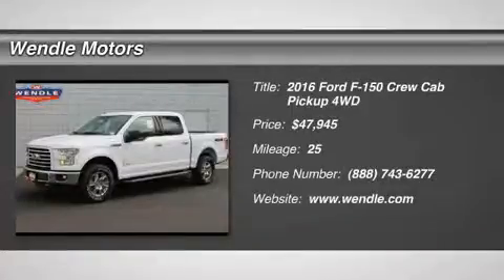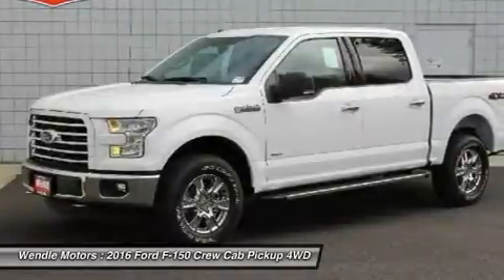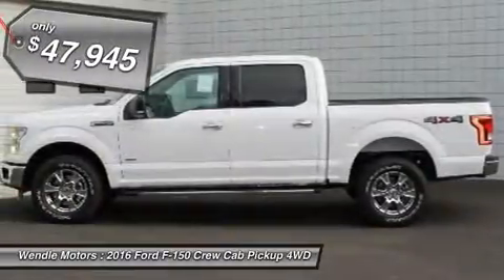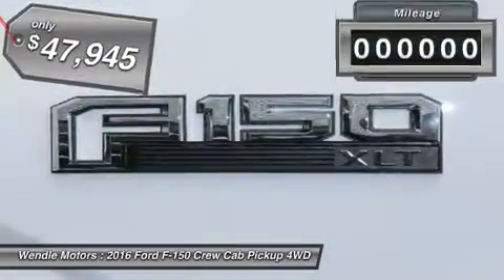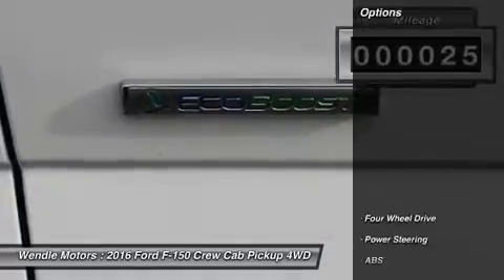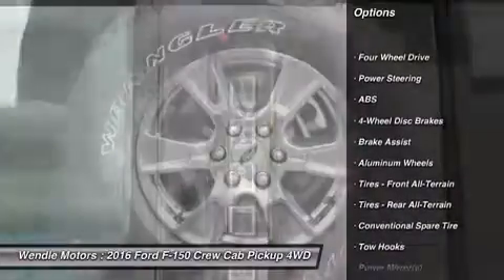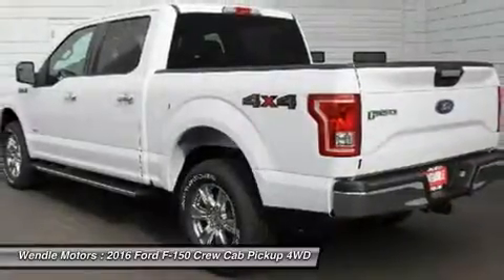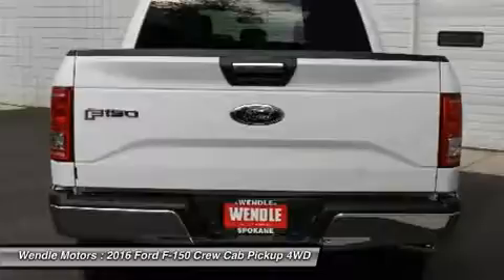2016 Ford F-150 1600831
2016 FORD F-150 Spokane, WA
Stock# 1600831

Wendle Motors
9000 North Division Street

Priced to sell! $5,250 below MSRP! *Bluetooth* This 2016 Ford F-150 XLT is Oxford White with a Medium Gray interior. This Ford F-150 XLT comes with great features including: Bluetooth, 4-Wheel Drive, Automatic Headlights, Keyless Entry, and Tire Pressure Monitors . Buy with confidence knowing Wendle Ford Sales has been exceeding customer expectations for many years and will always provide customers with a great value! Save $5,250 - $2,250 Retail Customer Cash + $1,500 Bonus Customer Cash + $500 Ford Credit (Requires Ford Financing) + $1,000 Retail Bonus Customer Cash. Not all buyers will qualify for Ford Credit financing. Residency restrictions apply. For all offers, take new retail delivery from dealer stock by 1/1/2017. See dealer for qualifications and complete details. Additional $300 Retail Customer Cash on all 2.7L EcoBoost engines.